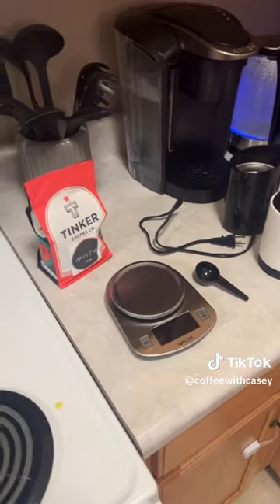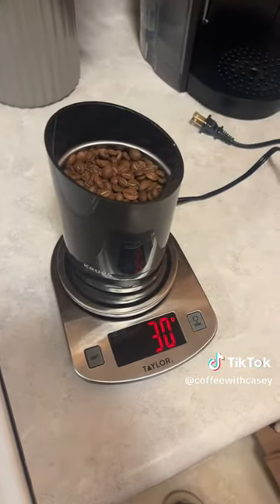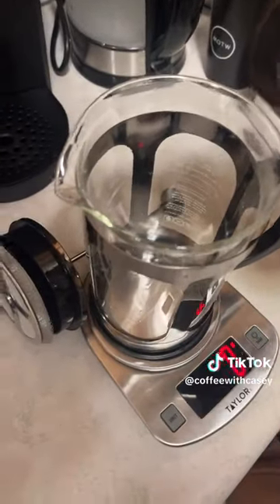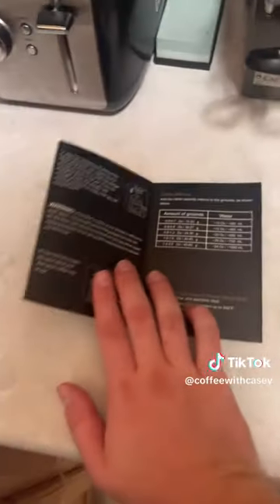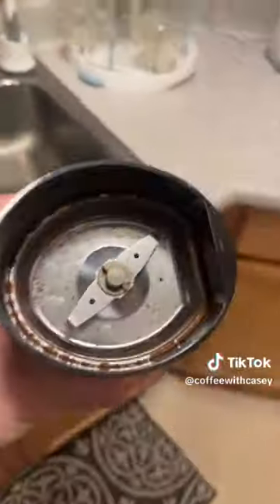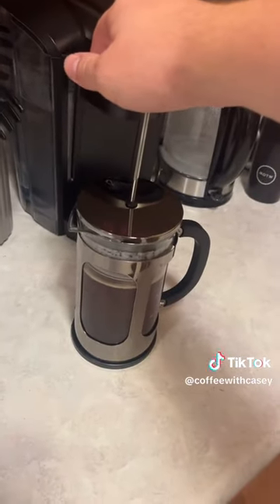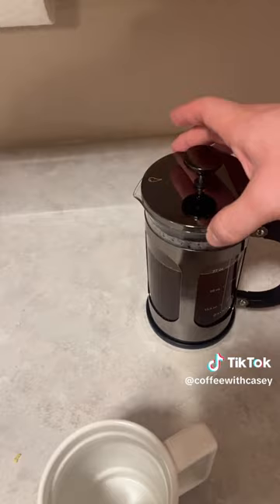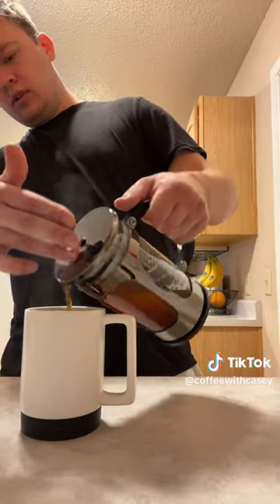Casey Tries Coffee Ep. 50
I make Tinker Coffee with my new French press! Check out the link to my TikTok on my channel page.